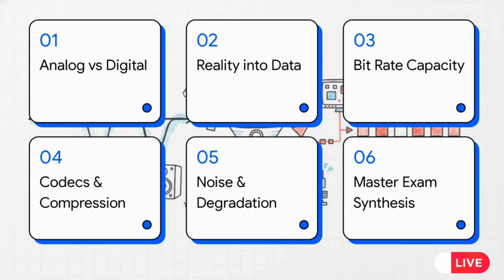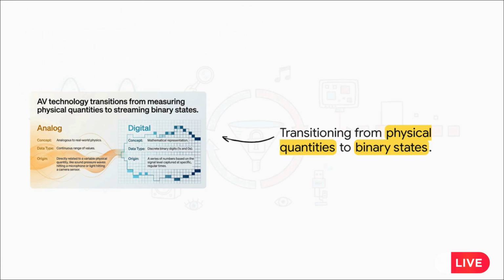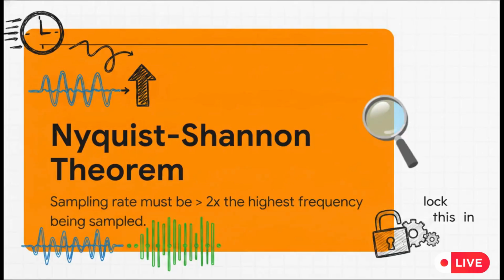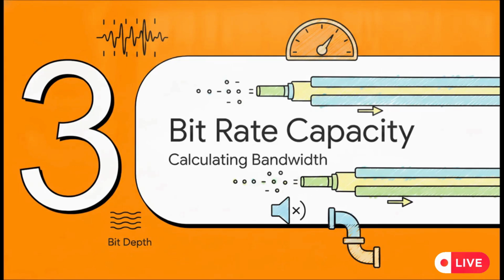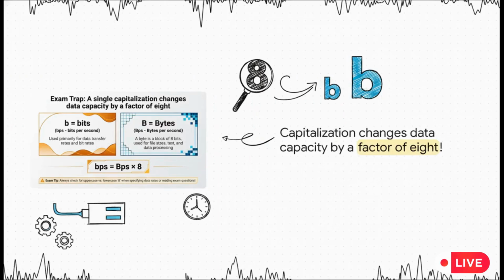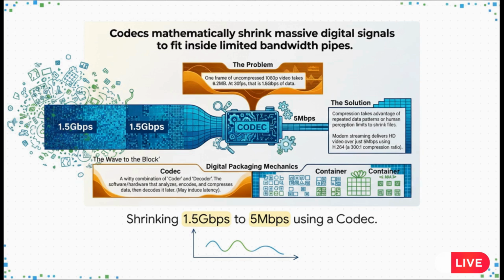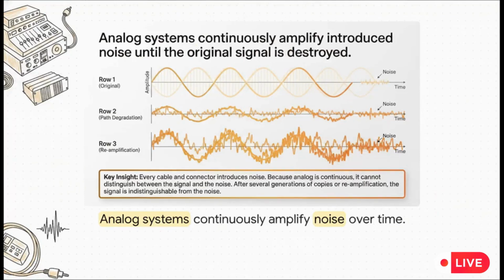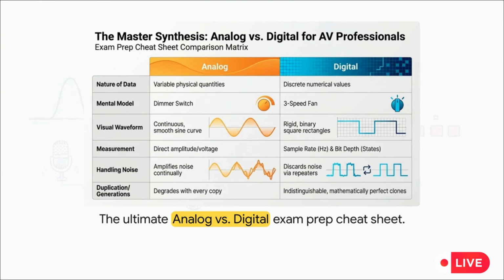3C3E: Analog & Digital Signals | AV Fundamentals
Understanding analog and digital signals is essential for anyone working in the Audio-Visual industry. In this beginner-friendly training, you'll learn the core concepts of analog and digital signals, their characteristics, key differences, advantages, disadvantages, and where they are used in real-world AV systems.